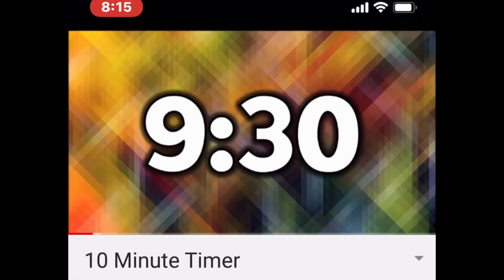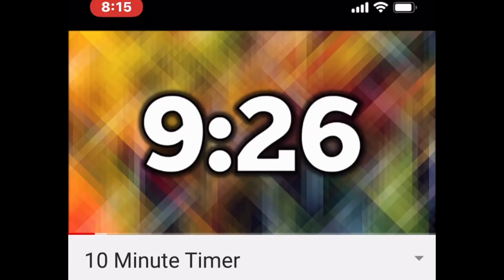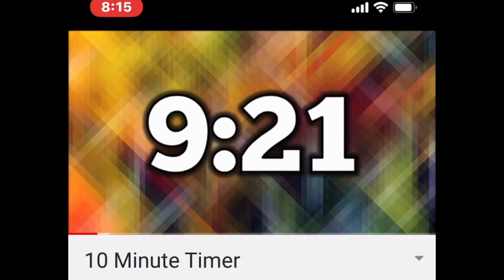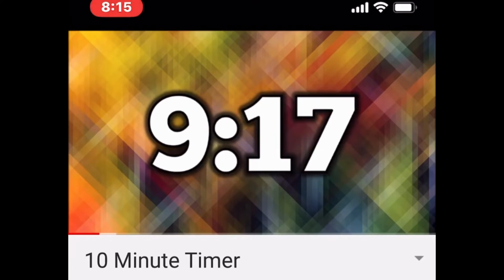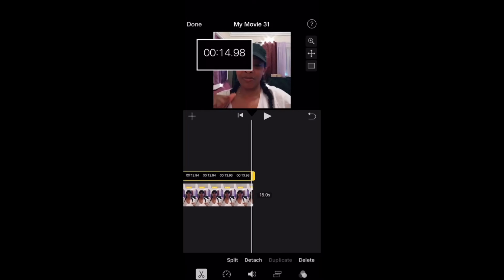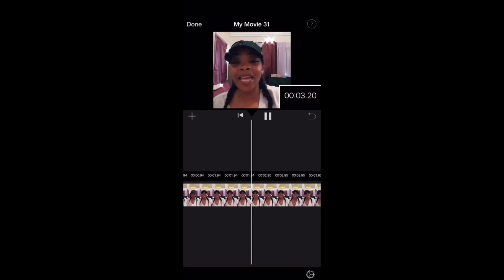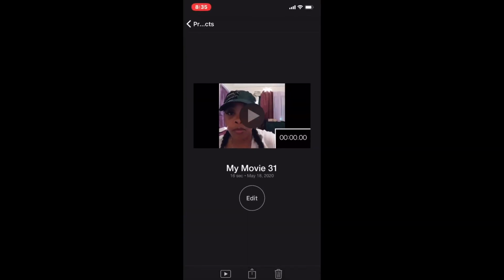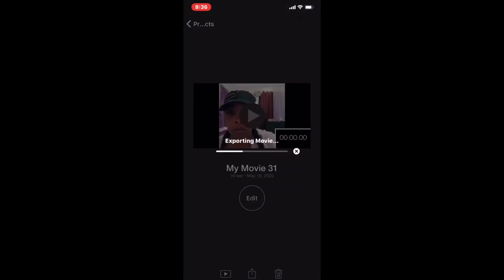HOW TO PUT THE TIMER IN YOUR VIDEOS FOR CHALLENGES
Hey all my Belle’s in this video I’ll do a how to video on how to put a timer in your videos for challenges.